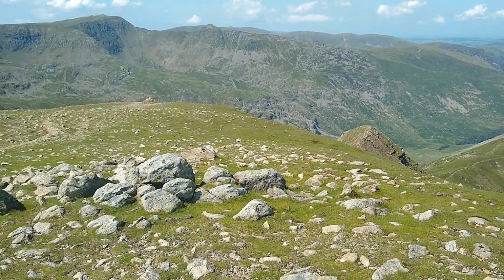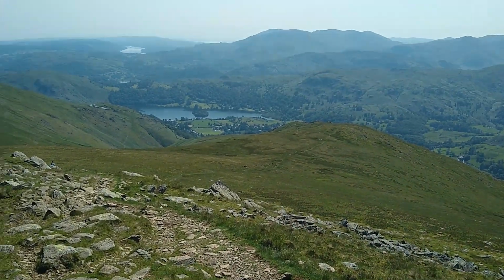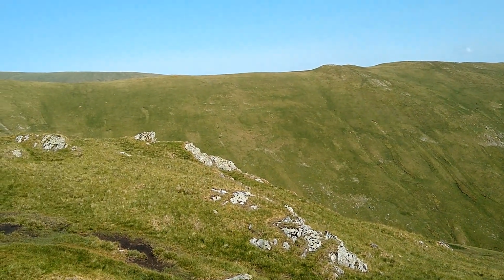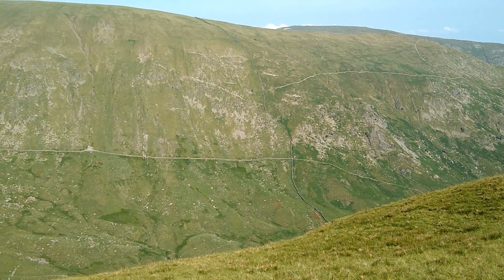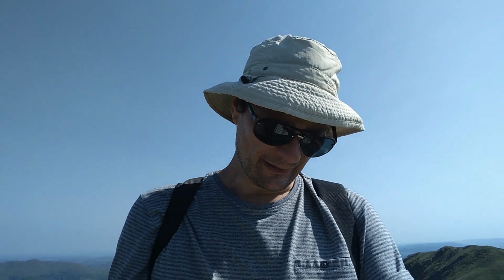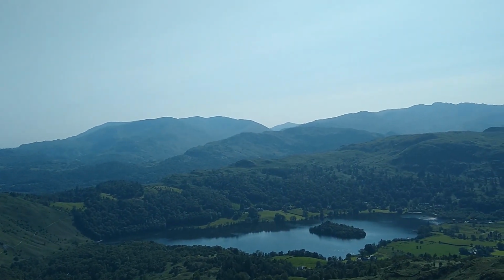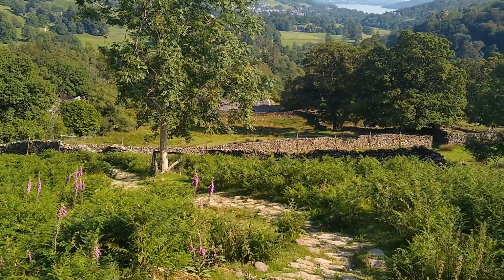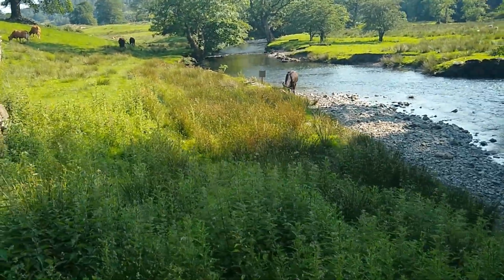Walking the Wainwrights. Walk No. 5 - Dove Crag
Where I tick off more Wainwrights than you can shake a stick at around one of the most well-known Lakeland routes - the Fairfield Horseshoe.

Note: The heights of the fells as described in the commentary were taken from the Pictorial Guides. The heights on the captions are from Wikipedia, which is why there is some discrepancy. I guess AW didn't use Wiki when he wrote his guides...

Title Music: Joe's Ark by Ben & Jason